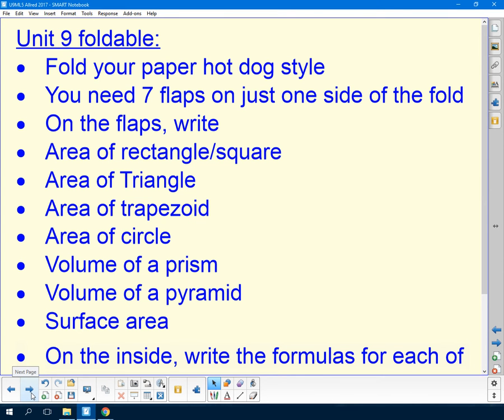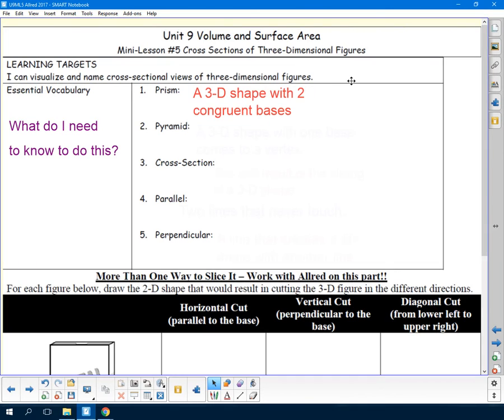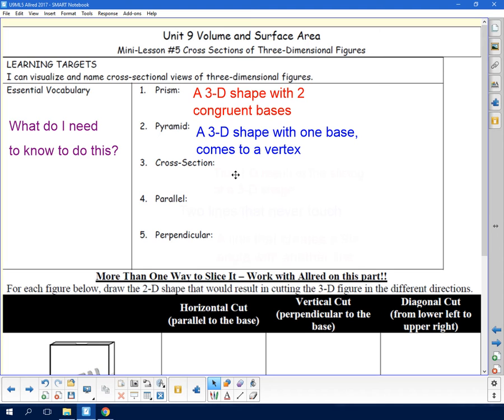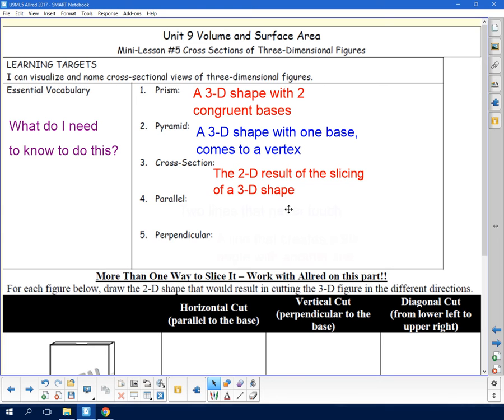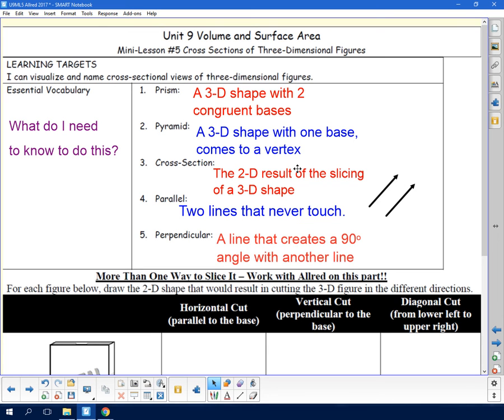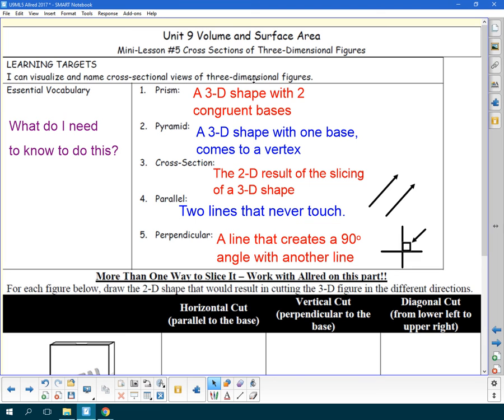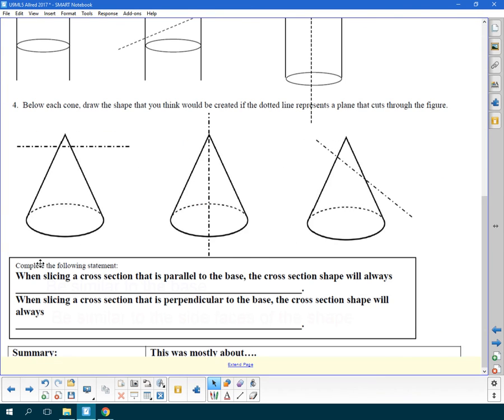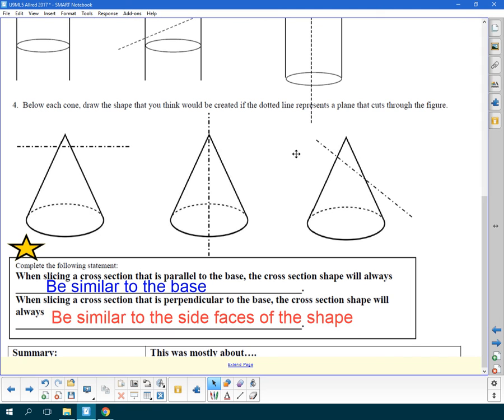Unit 9 Mini-lesson #5: Cross-sections